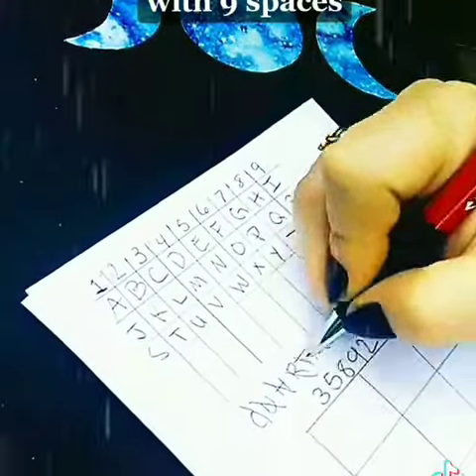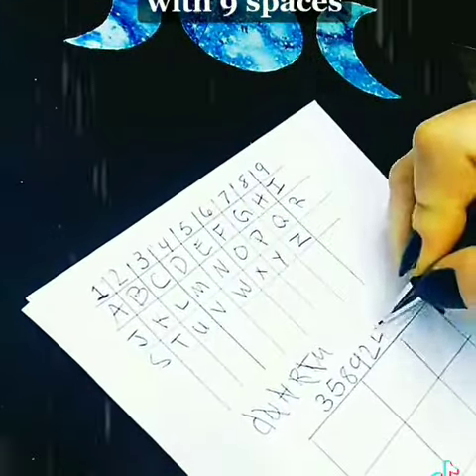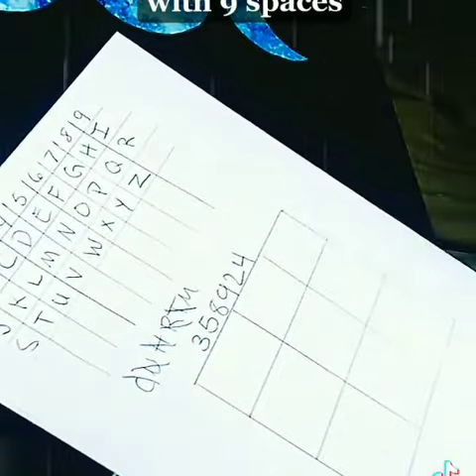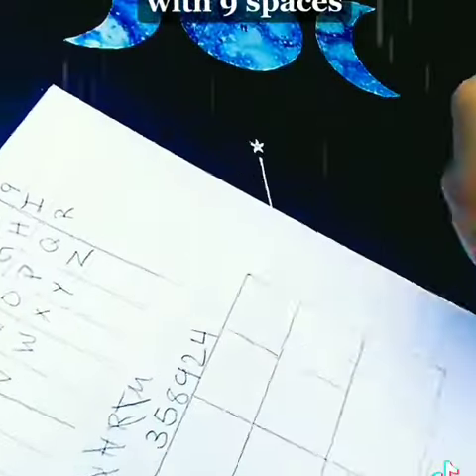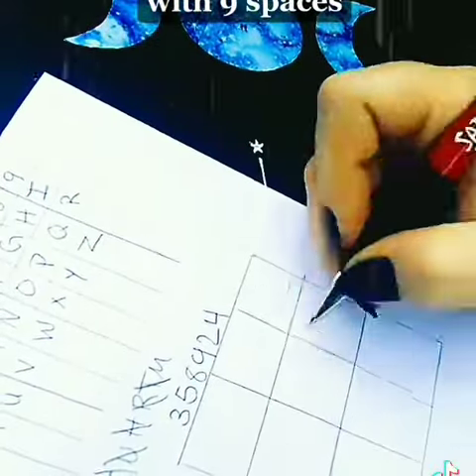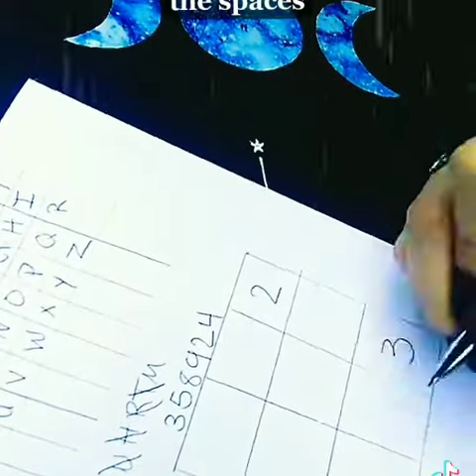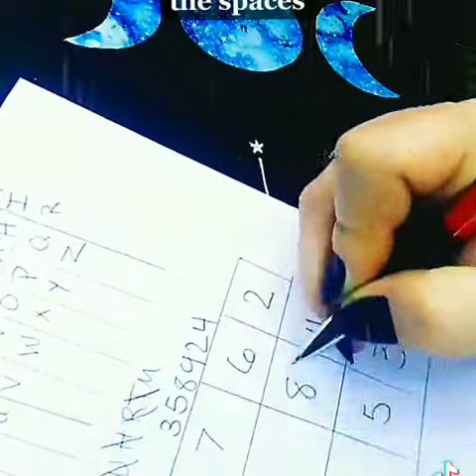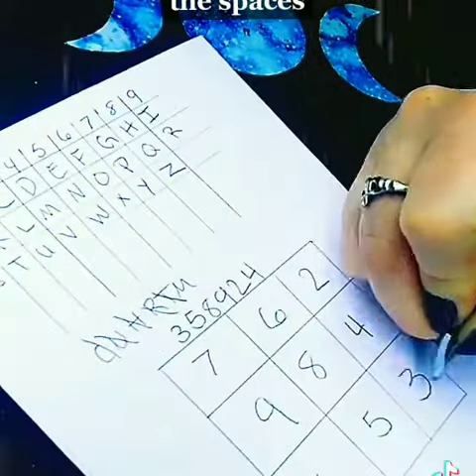November 20, 2021